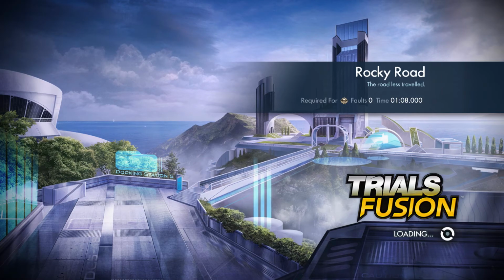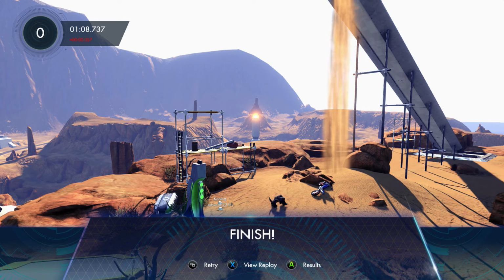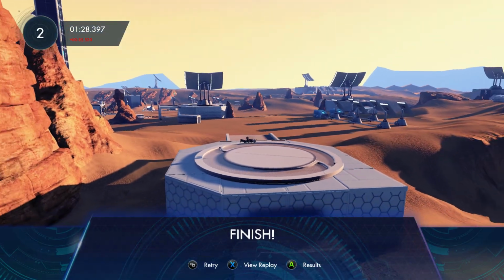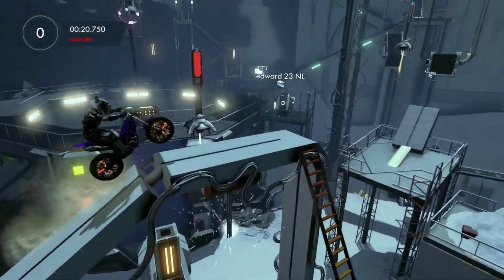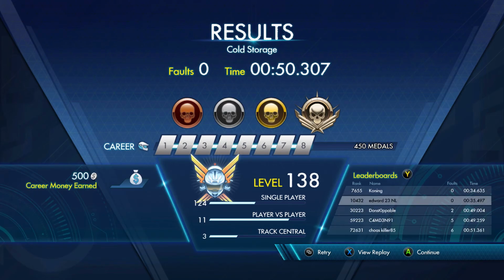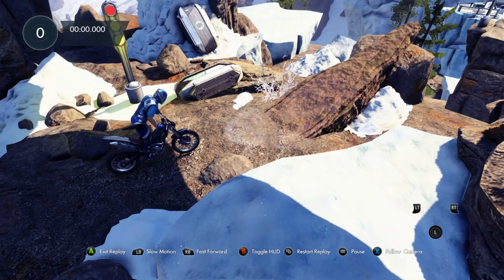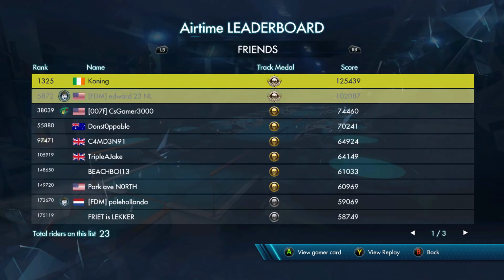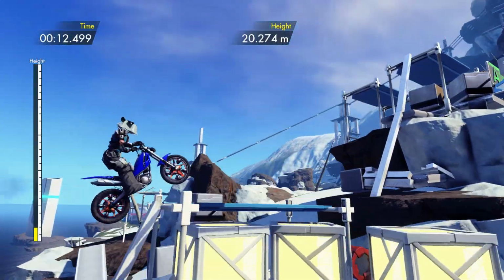trials fusion with panda solo tracks skill showcase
playing trials fusion